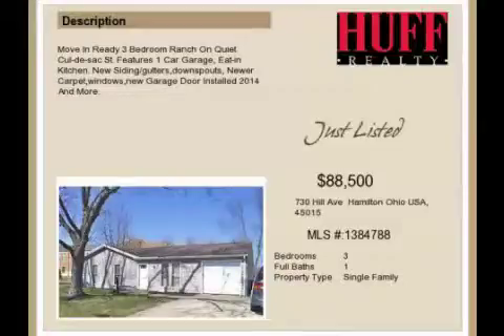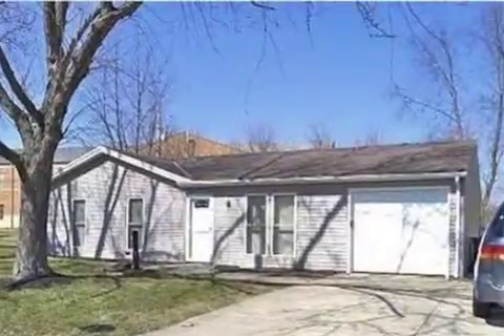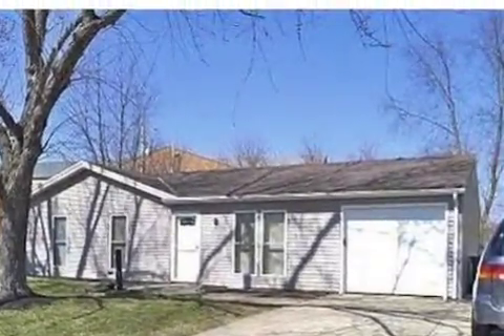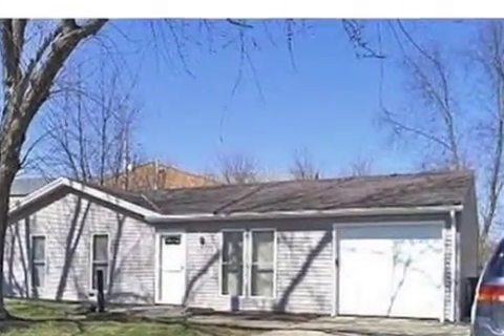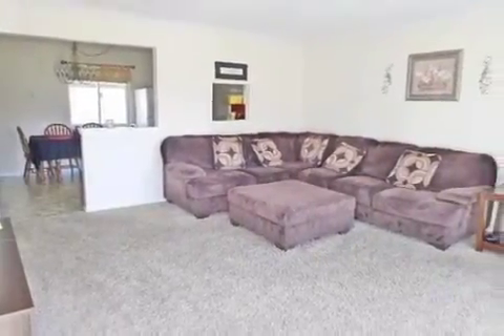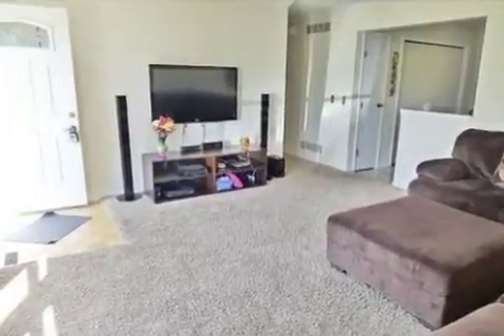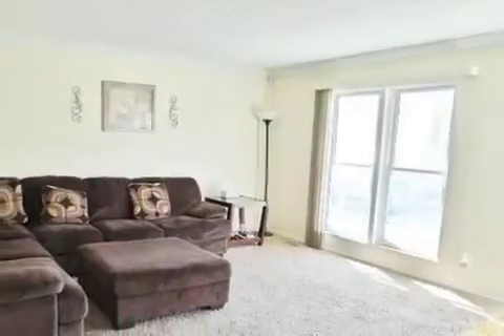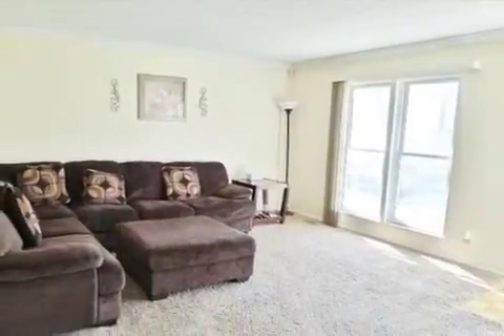Real estate for sale in Hamilton Ohio - MLS# 1384788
730 Hill Ave
Hamilton Ohio 45015
MLS# 1384788

Move In Ready 3 Bedroom Ranch On Quiet Cul-de-sac St. Features 1 Car Garage Eat-in Kitchen. New Siding/guttersdownspouts Newer Carpetwindowsnew Garage Door Installed 2014 And More.